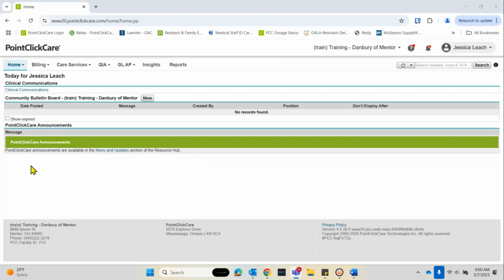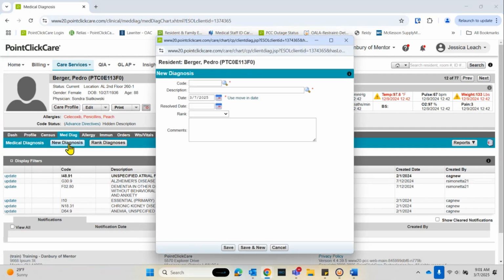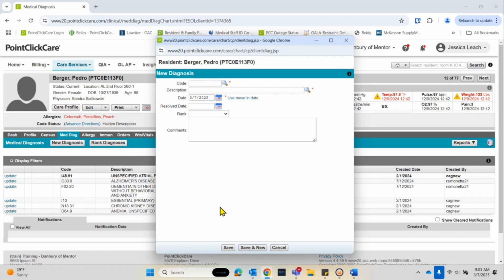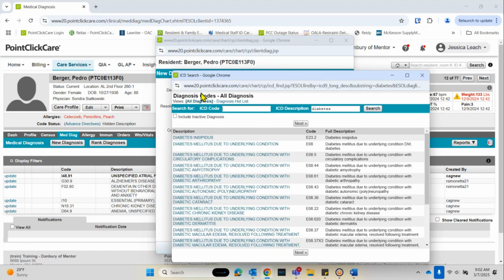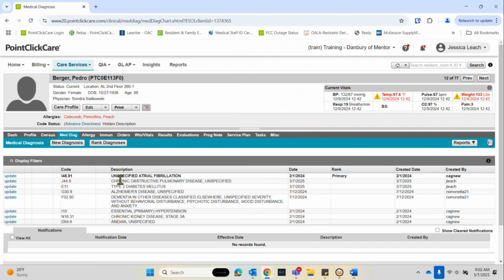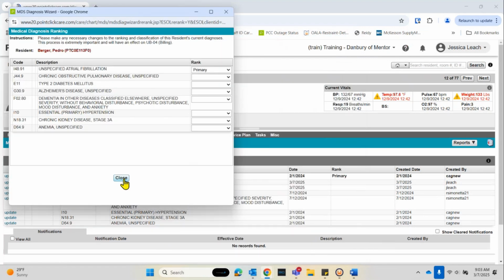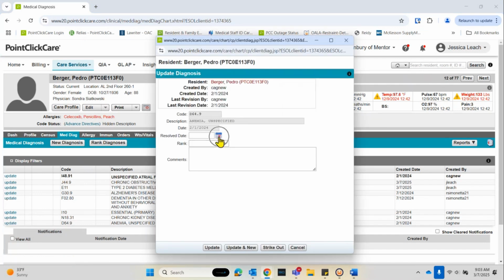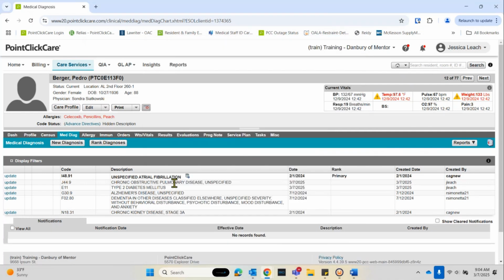PointClickCare - Medical Diagnoses